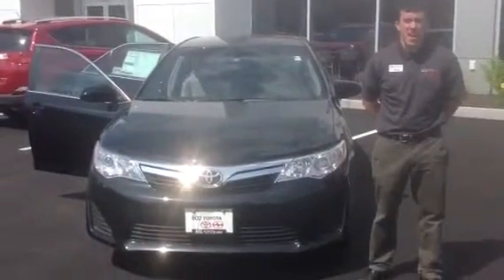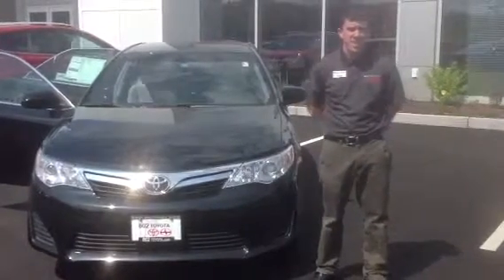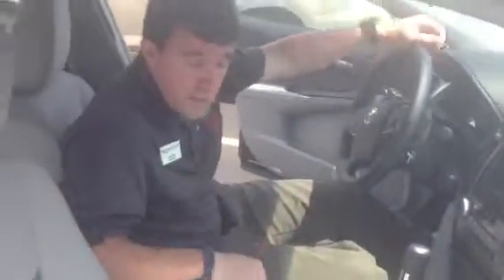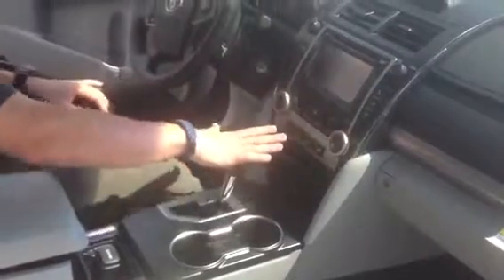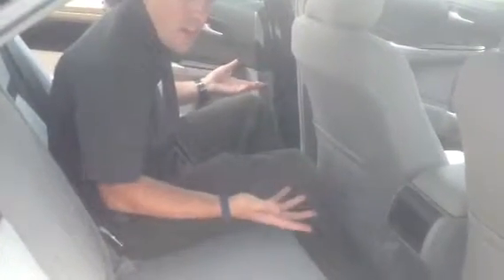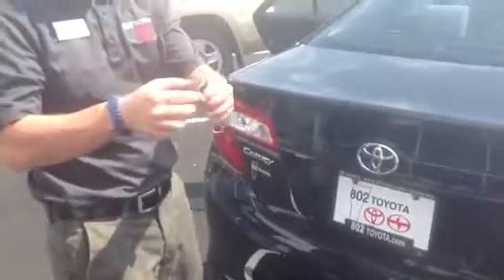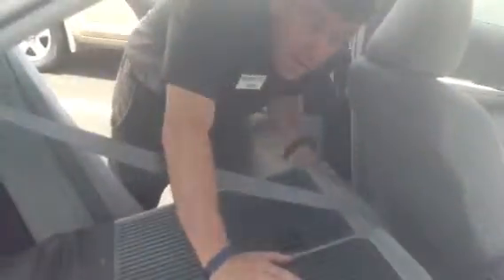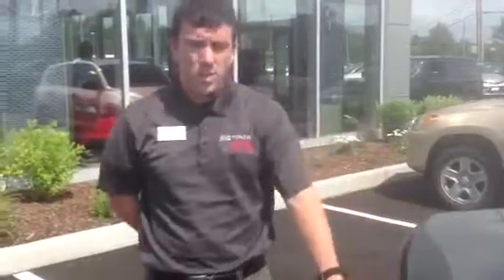New 2013 Toyota Camry Vehicle Demo by 802 Toyota in Vermont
802 Toyota Internet Salesperson, Alex, delivers another personalized customer vehicle demonstration on a new 2013 Toyota Camry LE, Black exterior color, stock #84123.

This and many more new Toyota and used vehicles are for sale in Vermont at 802 Toyota Scion. Select a vehicle of interest to request your own personalized vehicle video walk-around

The standard features of the Toyota Camry L include 2.5L I-4 178hp engine, 6-speed automatic transmission with overdrive, 4-wheel anti-lock brakes (ABS), side seat mounted airbags, curtain 1st and 2nd row overhead airbags, rear side-impact airbag, driver and passenger knee airbag, airbag occupancy sensor, air conditioning, 16" steel wheels, cruise control, ABS and driveline traction control, and an electronic stability.